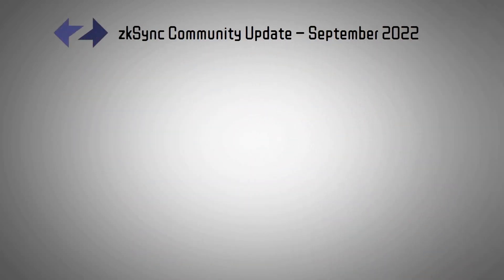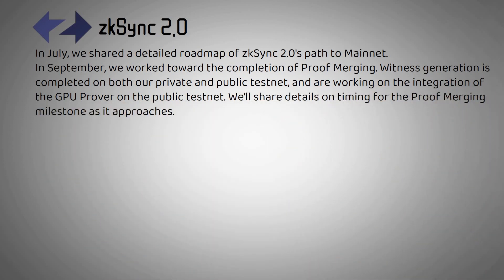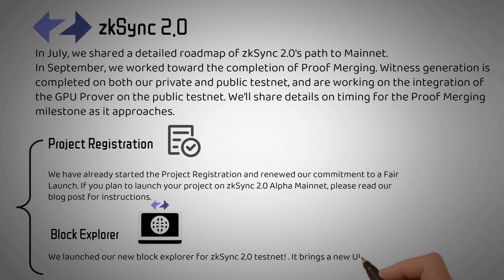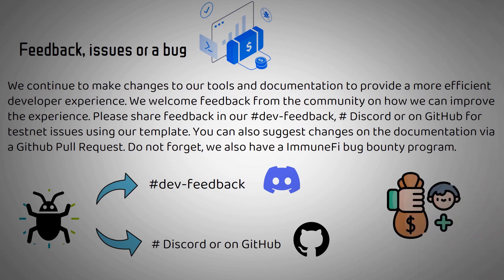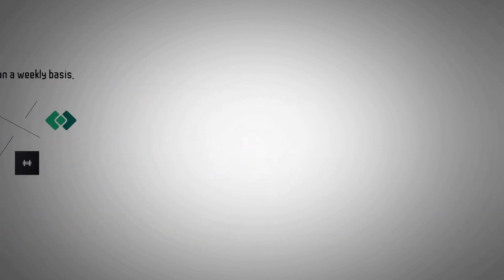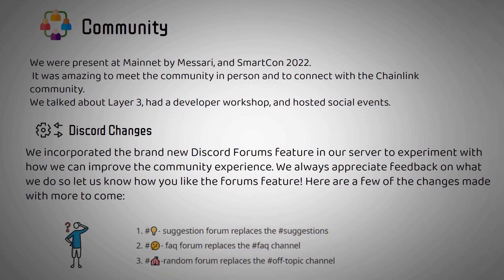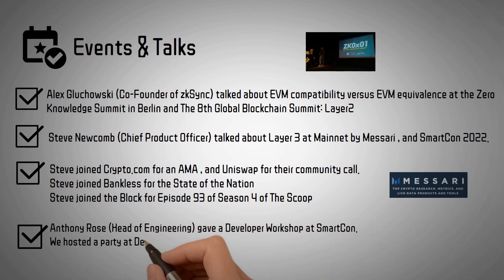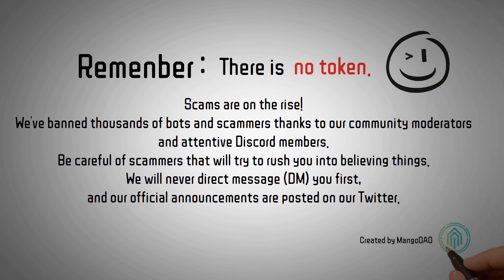zkSync Community Update – September 2022